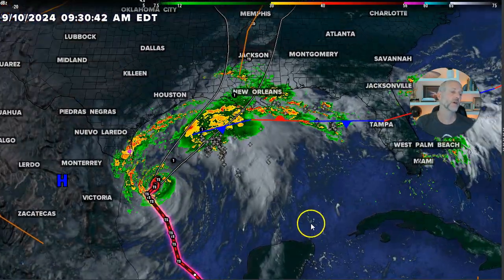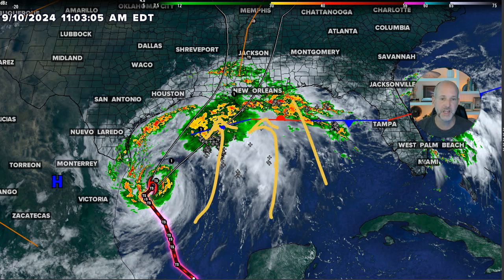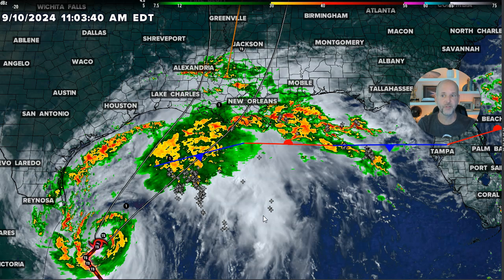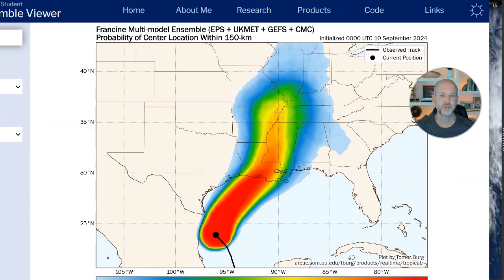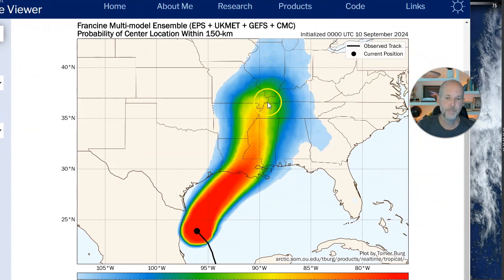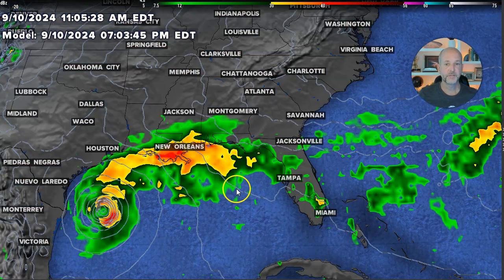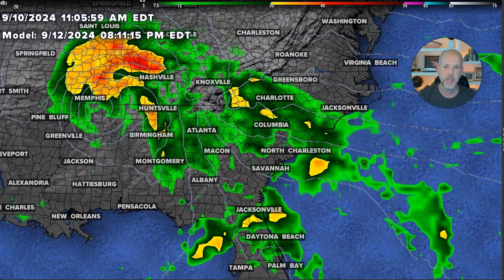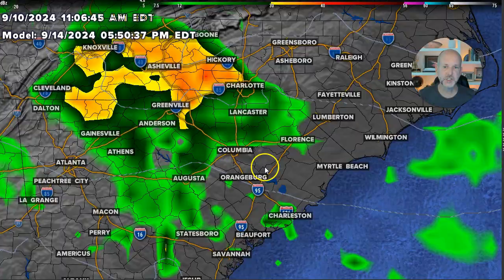Francine's path and rain impacts for the Carolinas | Brad's weather vlog 9/10/2024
Hurricane Francine will have possible rain impacts for the Carolinas. Rainfall is likely in many areas, and espeically in the mountains.

Before the forecast impacts from Francine in the Carolinas, Brad Panovich provides the latest forecast path for the tropical storm expected to make landfall as a hurricane in Louisana.

Weather IQ is powered by the meteorologists and forecasters at WCNC Charlotte in North Carolina. This channel is dedicated to forecasting, explaining, and educating weather, climate, and atmospheric science to everyone, including teachers, students, and more.

GET SEVERE WEATHER ALERTS.